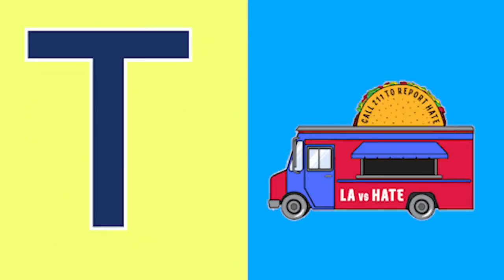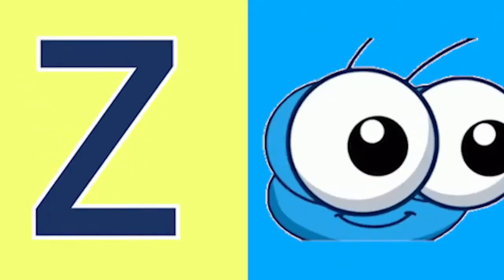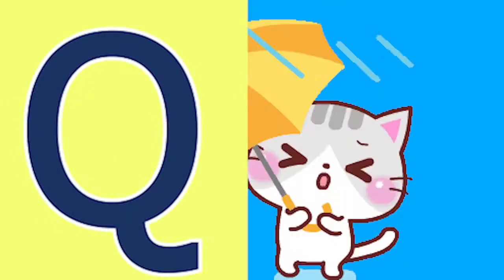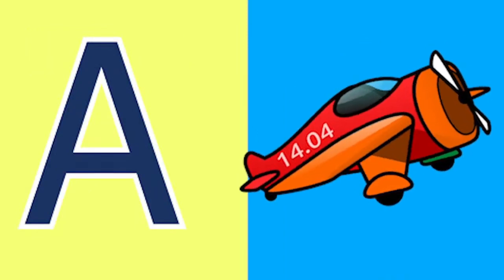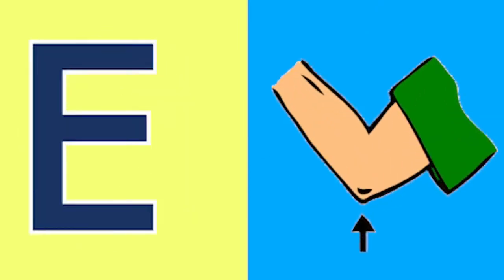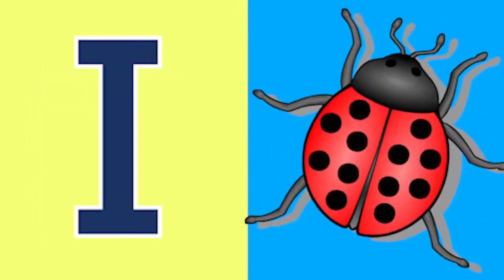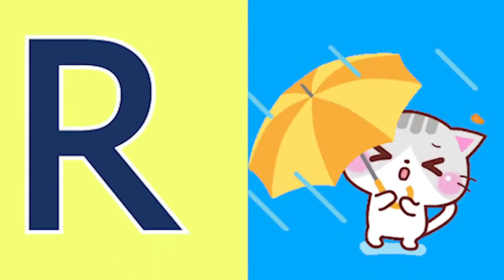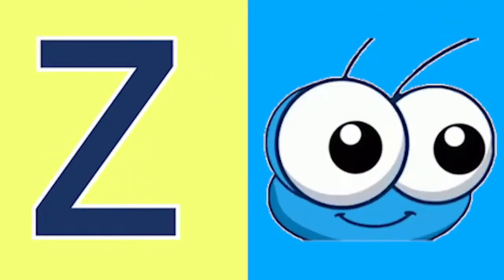Phonics Song with TWO Words A For Apple ABC Alphabet Songs with Sounds for Kids Nursery Rhymes